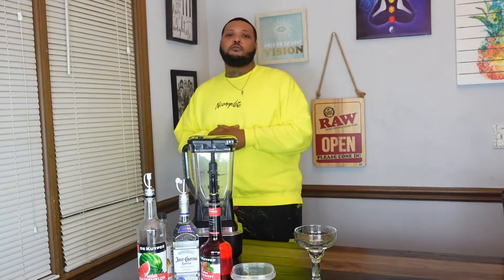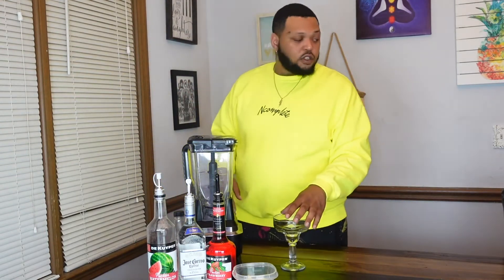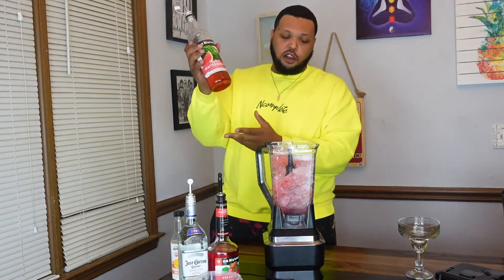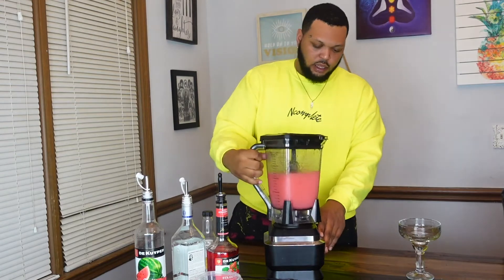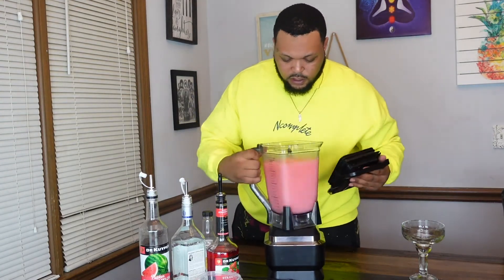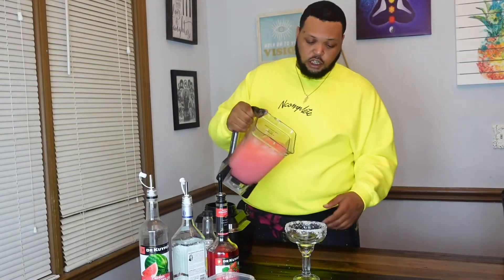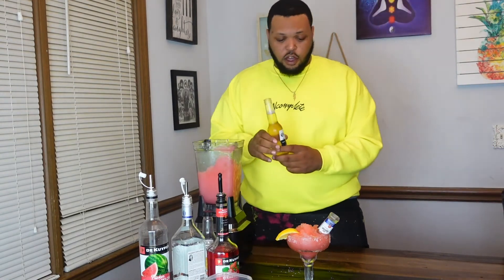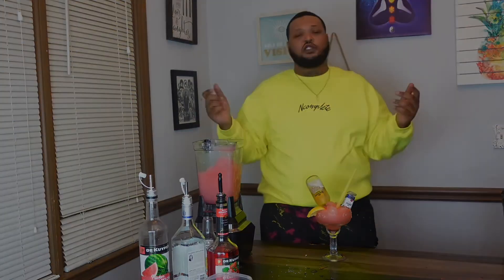Strawberry-watermelon Margarita!!￼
Strawberry schnapps
Triple sec
Watermelon schnapps
Jose Cuevo (sliver)
Corona (small)